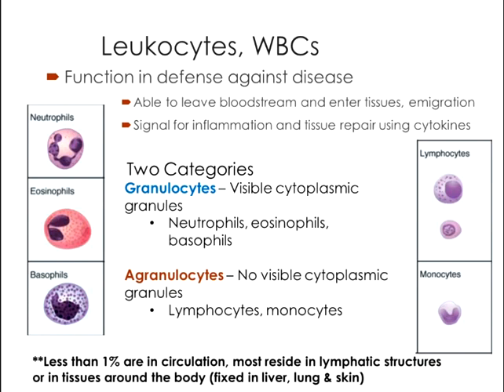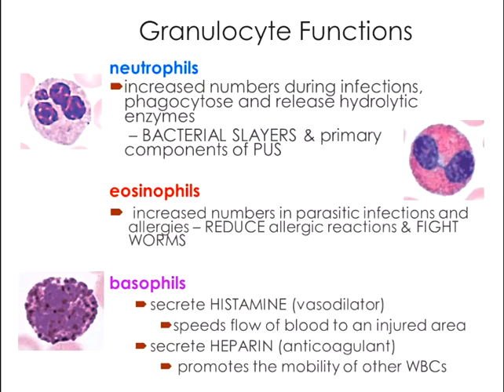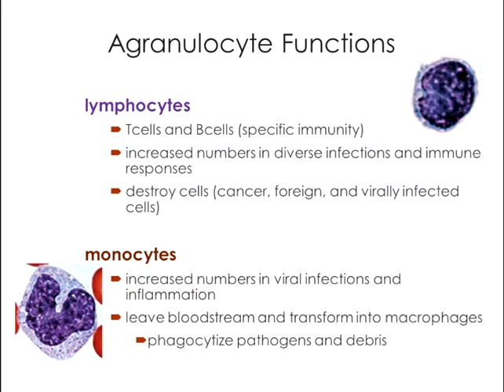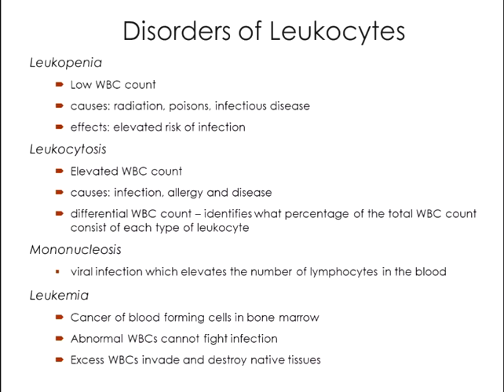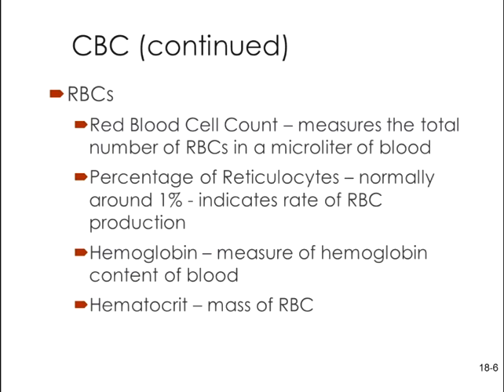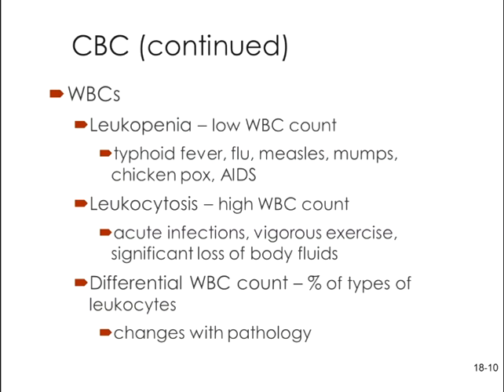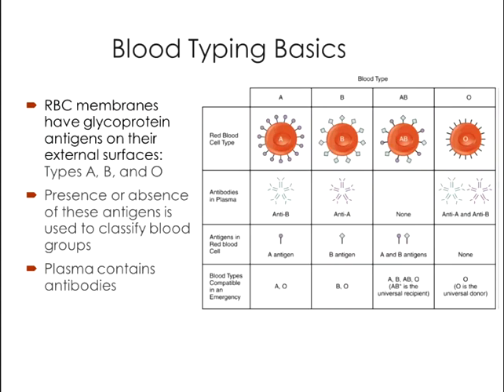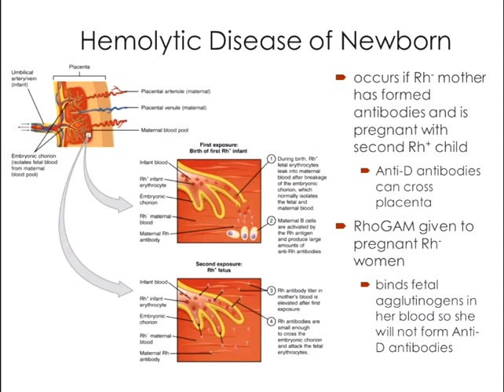Chapter 18 Blood WBCs + Lab Values + Blood Typing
This video was recorded in 2021 for Anatomy & Physiology 2 students at the Community College of Allegheny County - Allegheny Campus.

Topics include:

Complete Blood Count
ABO Blood Typing
Hemolytic Disease of the Newborn

Summary from summarize.tech:

00:00:00 The white blood cells, leukocytes, are responsible for defending the body against diseases, inflammation, and tissue repair. In this video, the different white blood cells and their functions are reviewed.
00:05:00 The video discusses the function of neutrophils and eosinophils in the body, and how they can be affected by allergies and parasitic infections.
00:10:00 Lymphocytes, a type of cell involved in the immune system, can increase in number during a Covid-19 virus infection. Laboratory values for white blood cells are harder to test and may not reflect the severity of the infection. There can be many reasons why a person may test positive for Covid-19, including T cell and B cell function, blood type, and radiation therapy.
00:15:00 This video covers the different types of white blood cells, their levels, and the significance of them. It also discusses leukemia and how it is determined by the cell lineage.
00:20:00 The CBC (complete blood count) is a series of tests that evaluate the health of your blood. The tests include hematocrit, hemoglobin concentration, red blood cell count, and platelet count. Leukemia is a cancer that affects the development of white blood cells in the bone marrow. Symptoms of leukemia can include abdominal discomfort, difficulty bleeding, and an increase in reticulocytes.
00:25:00 This video covers the different blood cell types and their significance. It discusses how different blood cell counts may be an indicator of a particular illness or medical condition. Finally, it covers neutropenia, a condition in which there is an abnormally low number of neutrophils.
00:30:00 The video discusses blood typing and the various antibodies that can be produced as a result of various infections. It explains that the A and B blood types are not the only ones that produce these antibodies, and that Rh factor status is important for the production of anti-Rh antibodies.
00:35:00 Blood typing is used to determine if a person has the RhD antigen and, if so, what their blood type is. There are different frequencies of RhD among ethnic groups, with approximately 85 percent of people in the United States considered RH positive. If a person is Rh negative and is exposed to Rh positive blood, they may start to secrete anti-d antibodies. Rhogam, a medication given to pregnant women, prevents the production of Rh negative antibodies and prevents the mother from forming anti-d antibodies against future babies. If a pregnant woman is Rh negative and has a baby, her subsequent babies are not at risk if the father is Rh negative.
00:40:00 In this video, the narrator explains how to interpret blood tests and blood typing. Blood tests can help to diagnose medical conditions, and blood typing can help to identify a person's blood type.